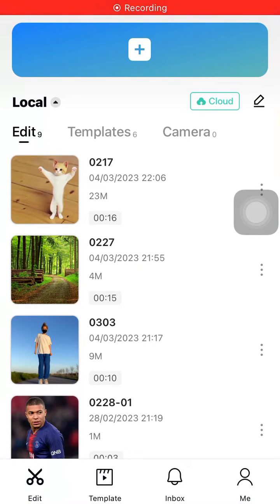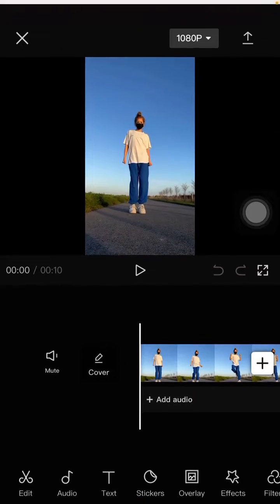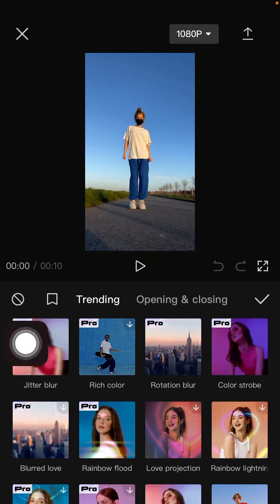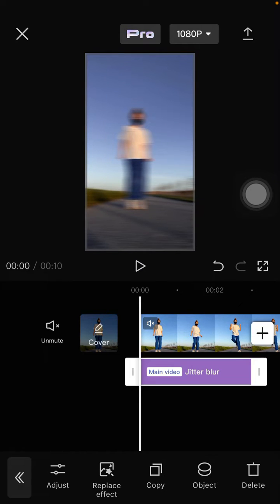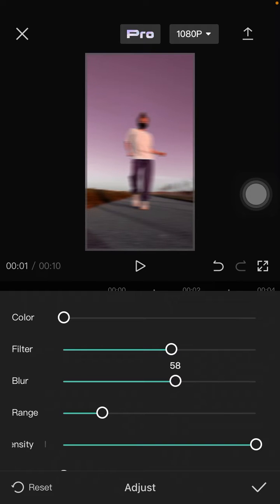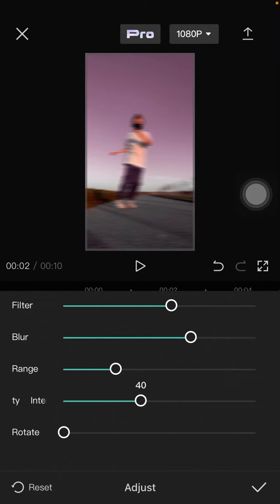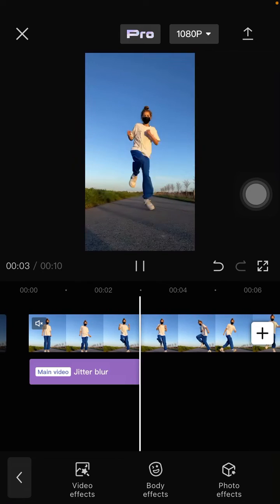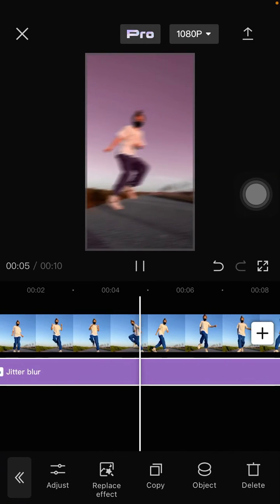How to Add Automatic Jitter Blur Effect to Your Video Easily? Video Effect Tutorial In CapCut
Want to Make this edit on CapCut PC? Here's how you can do that.